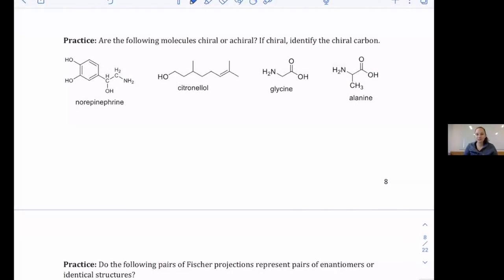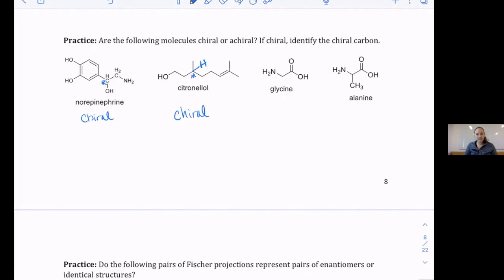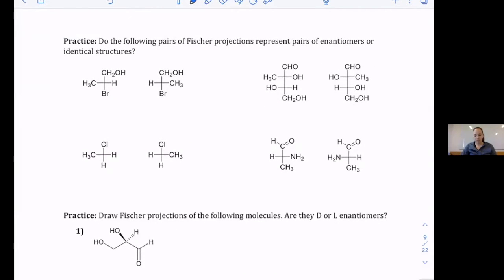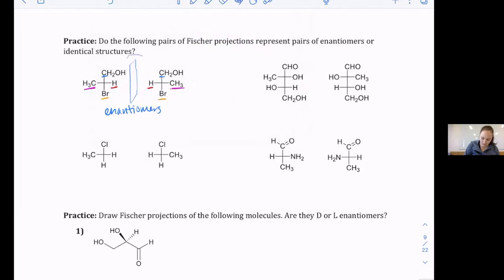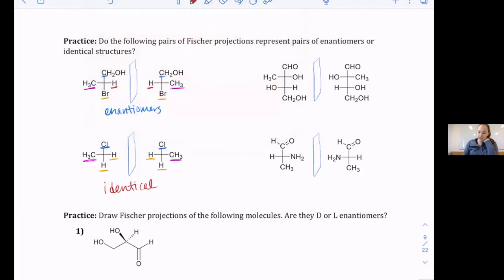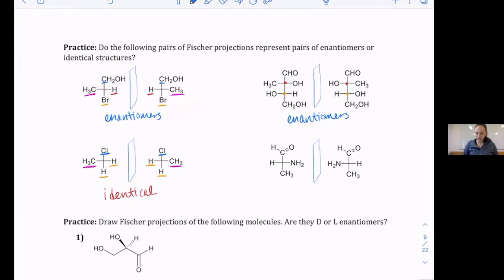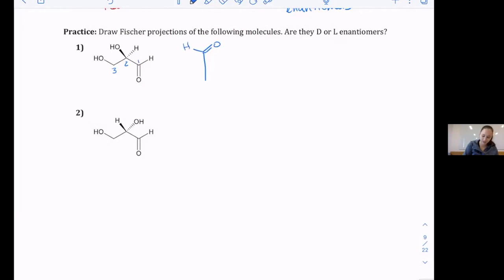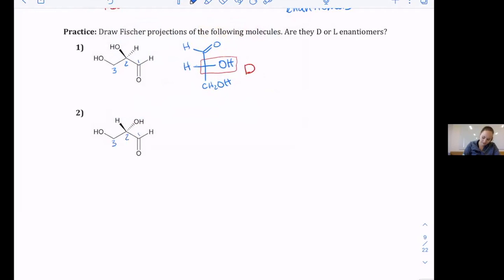C102-Fisher Projection Practice